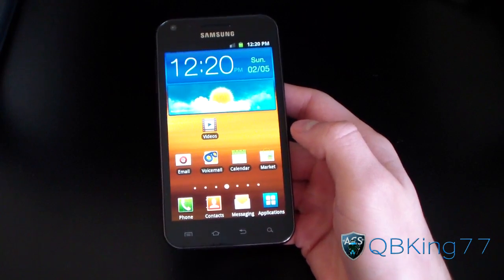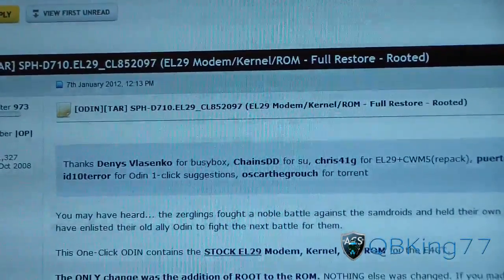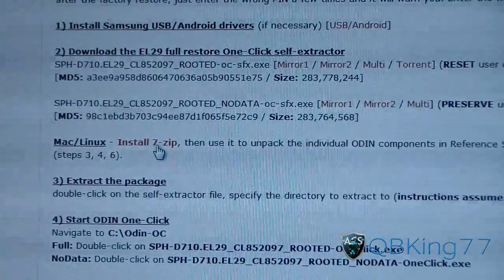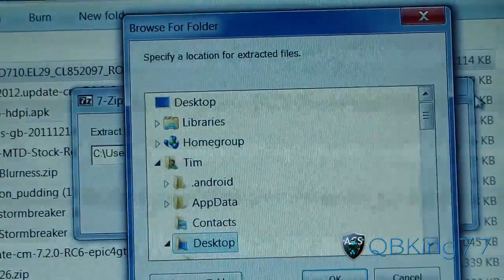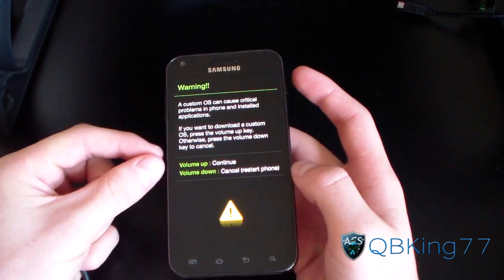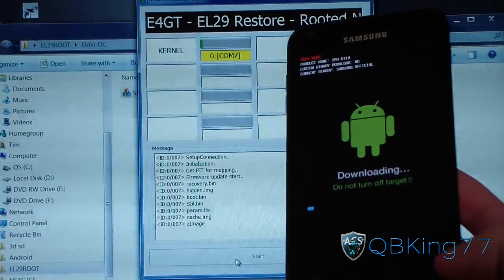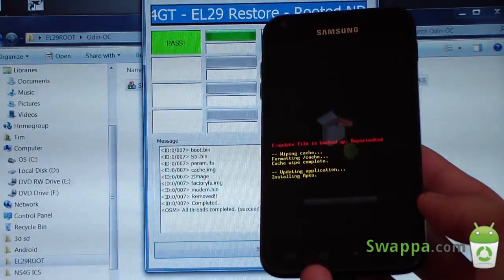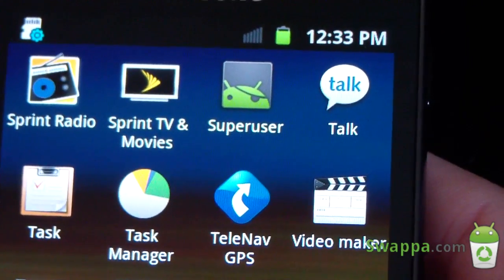How to Root the Samsung Galaxy S II Epic 4G Touch on EL29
This video will show you how to root the Sprint Samsung Epic 4G Touch. Any questions, please ask!

Be sure to visit Swappa!